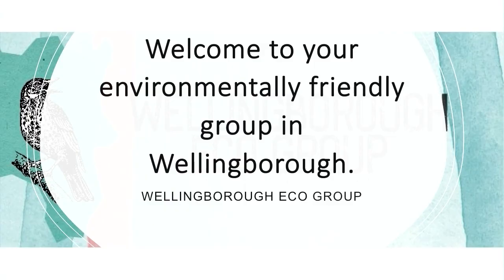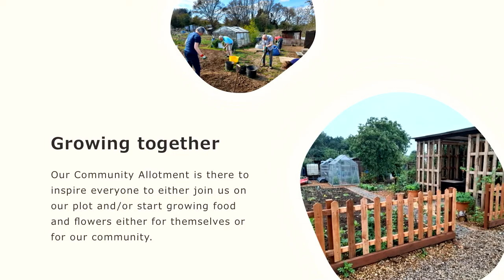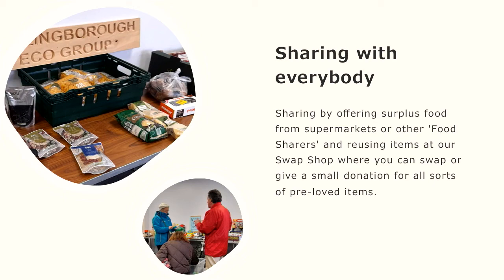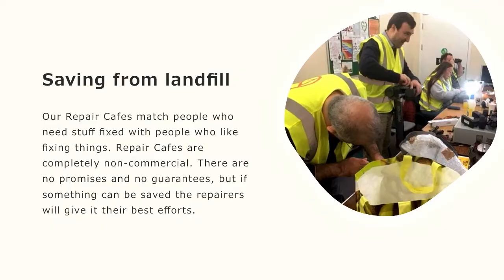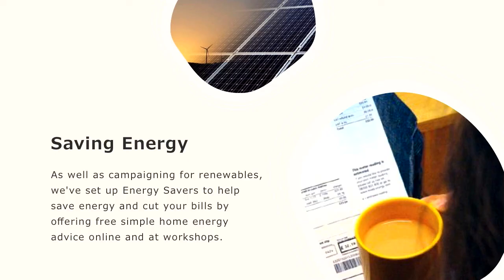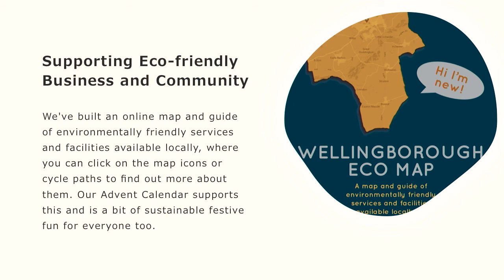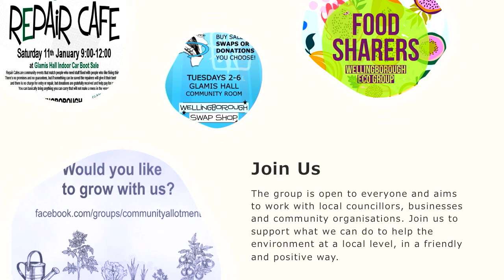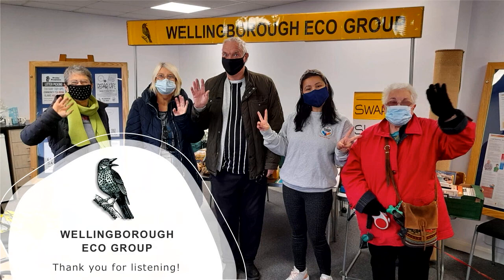Wellingborough Eco Group - Climate Conversations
Wellingborough Eco Group secretary, Jonathan Hornett, presents about the group at Wellingborough Climate Action Project's Climate Conversations at Victoria Centre on 11th March. He tells everyone how the Eco Group has been set up to help improve our borough’s environment, to reduce, reuse and recycle items that would otherwise end up in landfill, and to help local people reduce their carbon footprints; and how it's all about how people can work together locally in a friendly and positive way to help the environment. The group host various activities including Repair Cafes, Green Drinks, Swap Shops, Wellie Wombles and monthly Two Hour Tidy Ups.

This was the second part of the Climate Conversations from Wellingborough Town Council and Wellingborough Climate Action Project (WCAP) who have come together to offer three Climate Conversations across the town. WCAP is hosted by Glamis Hall for All and supported by Wellingborough Eco Group and other community organisations. The whole event was livestreamed on YouTube and recorded. This is an excerpt from this event.